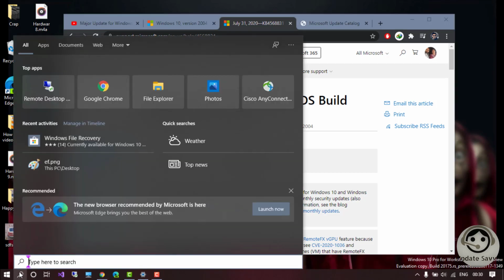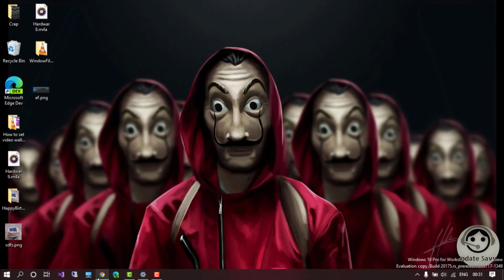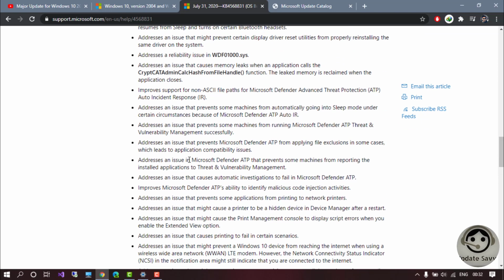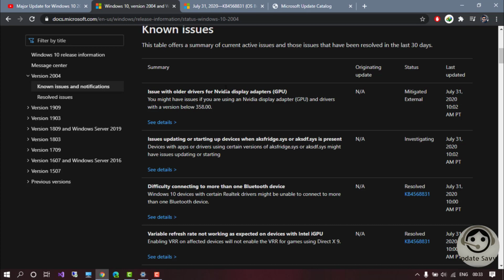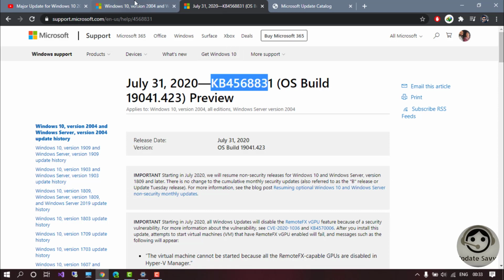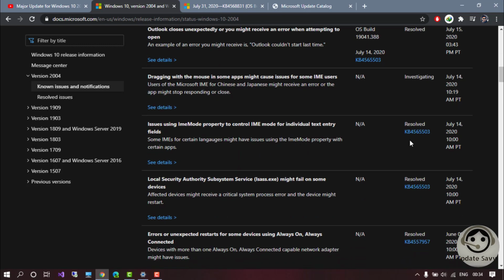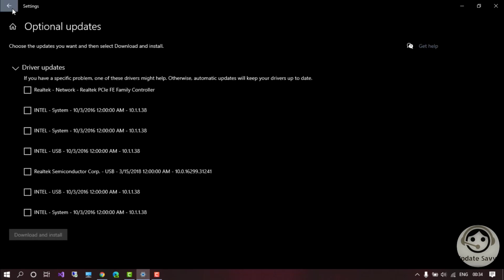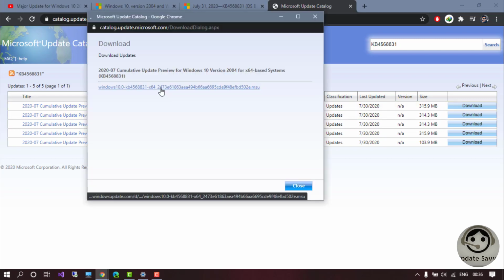Optional Update for Windows10 Version 2004 -July 31, 2020—KB4568831 Highlights , fixes , improvement